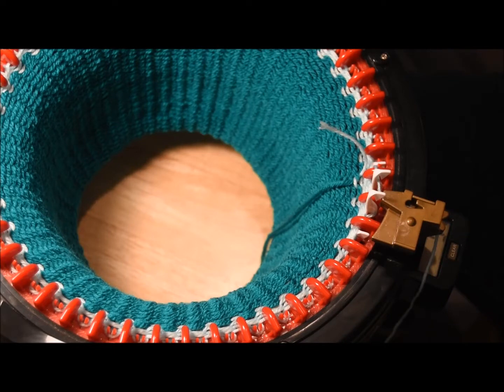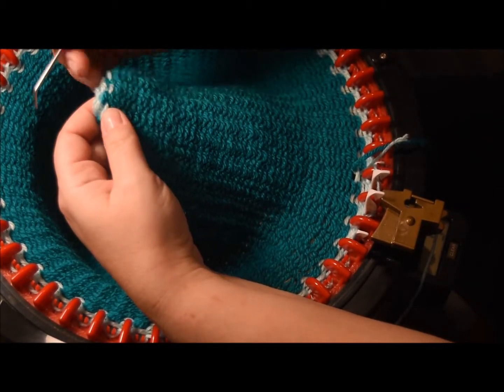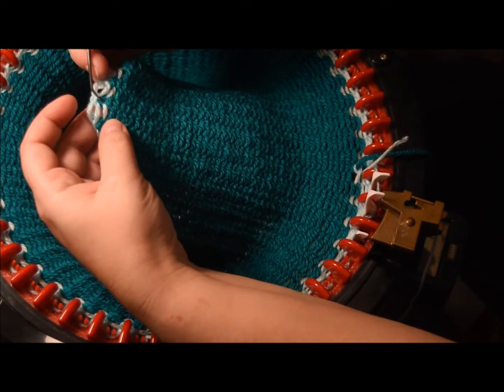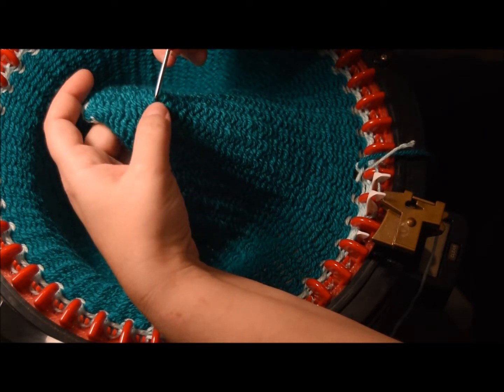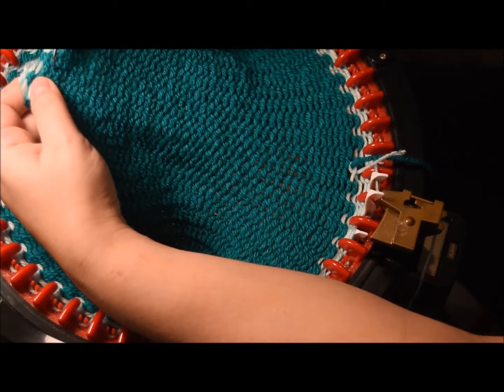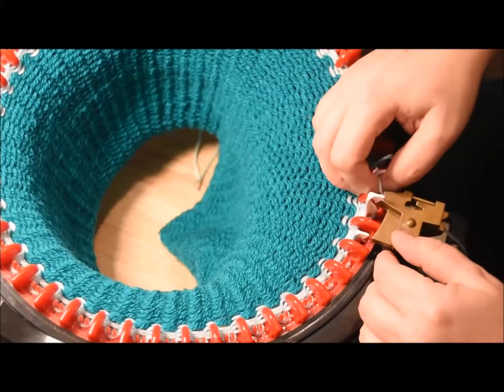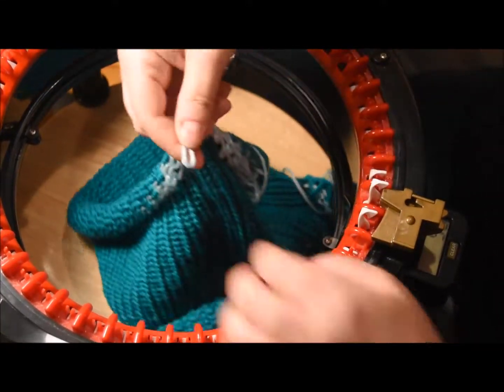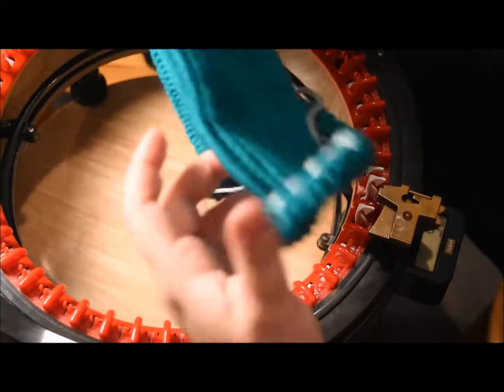HOW TO COUNT NUMBERS OF ROWS (FRANCAIS) | KNITTING MACHINE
HI  EVERYBODY IN THIS WEEK VIDEO I WILL SHARE WITH YOU:

- HOW TO COUNT NUMBERS OF ROWS ON THE MACHINE

BONJOUR A TOUS POUR LA VIDEO DE CETTE SEMAINE JE PARTAGE AVEC VOUS:

-COMMENT COMPTER LE NOMBRE DE RANGS SUR LA MACHINE

THANKS FOR YOUR SUPPORT TO MY CHANNEL -HAVE A GREAT DAY

OR

MERCI DE VOTRE SUPPORT